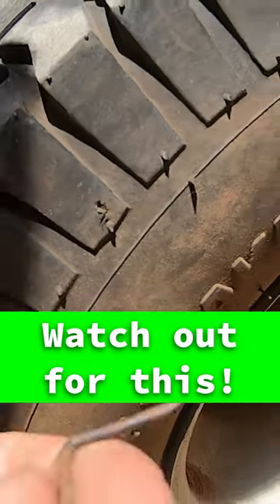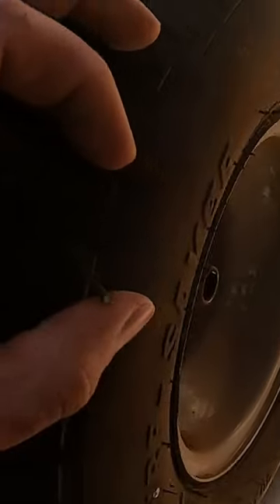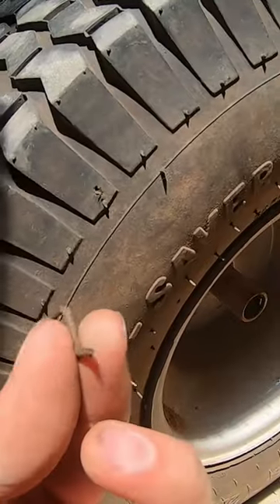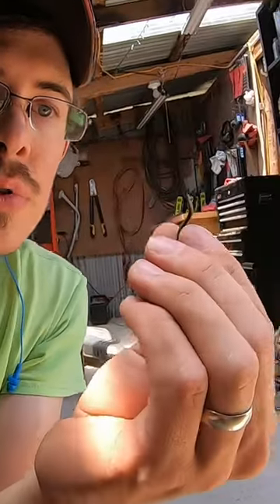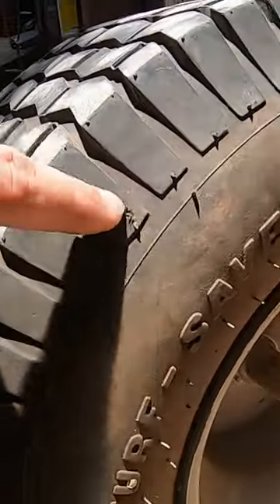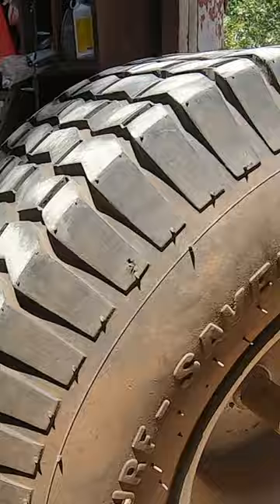Danger in the tire! | Garage Story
So that's why it was leaking!